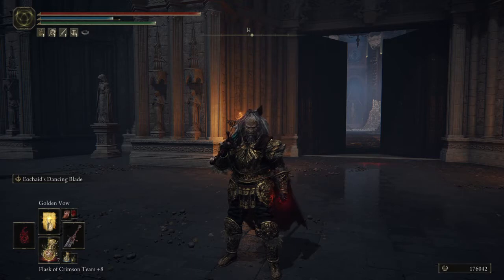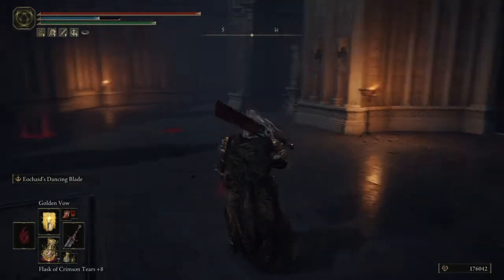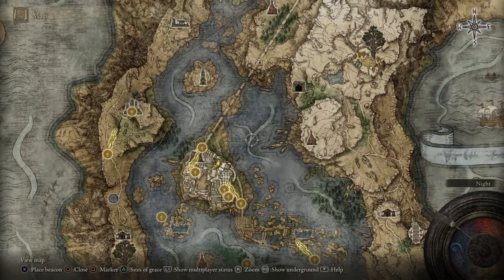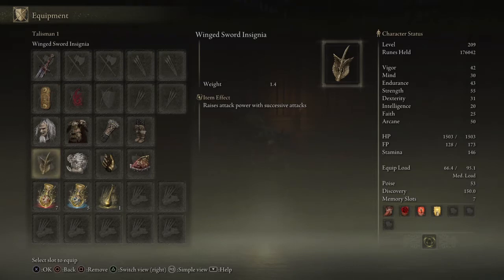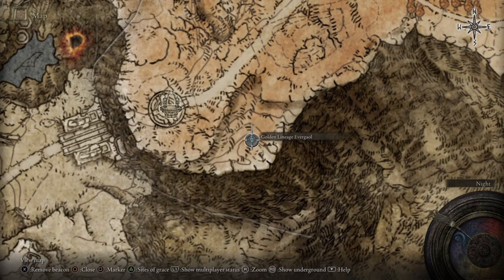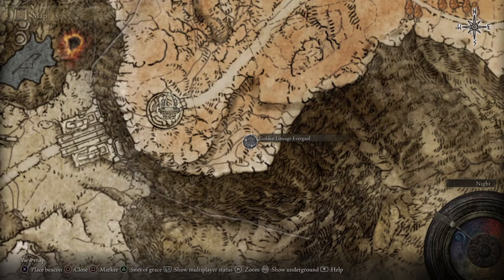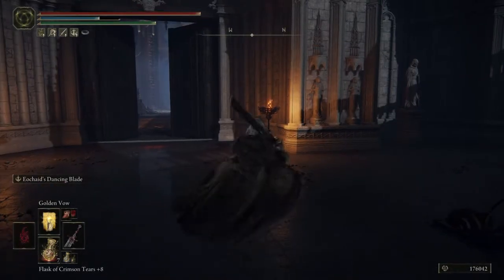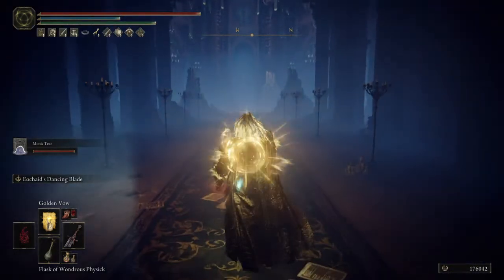OP BUILD ELDEN RING!! FULL GUIDE!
Full Build Guide for Marais Executioner's Sword!

How to get to the Haligtree video!